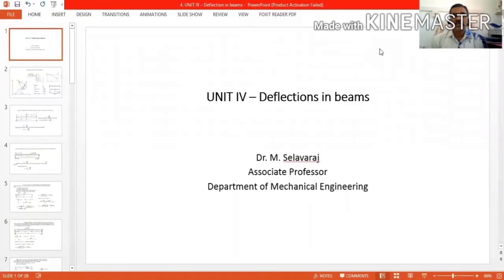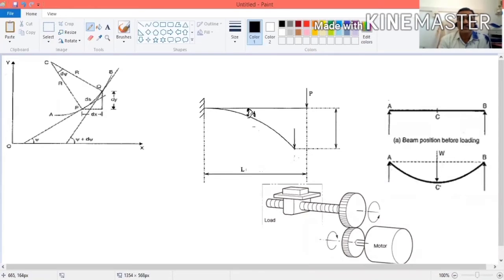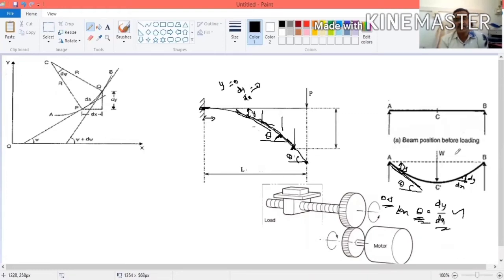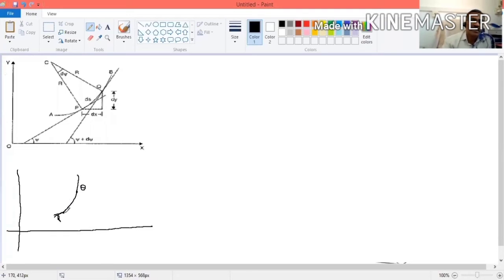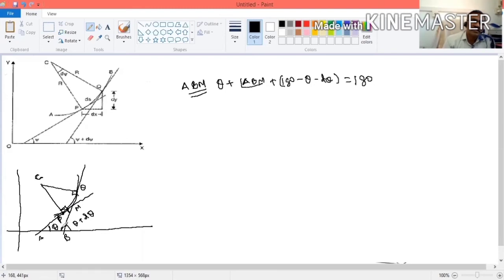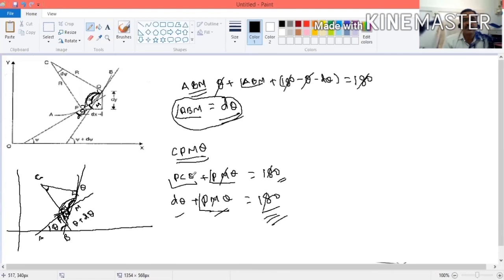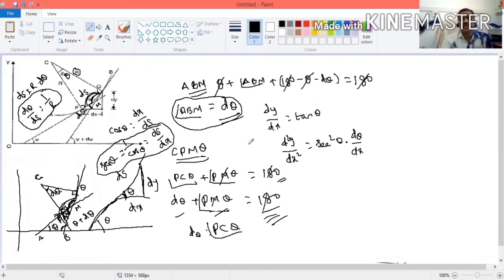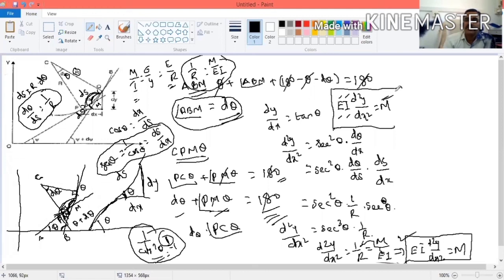Strength of Materials - Deflection in beams - Introduction